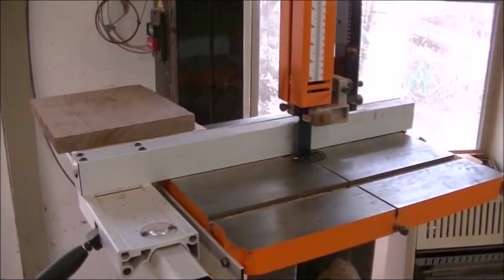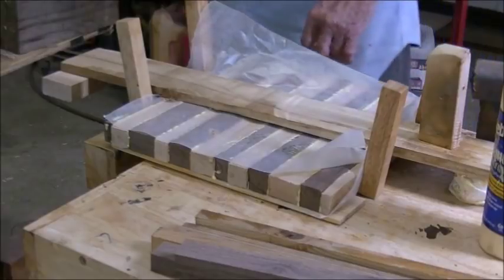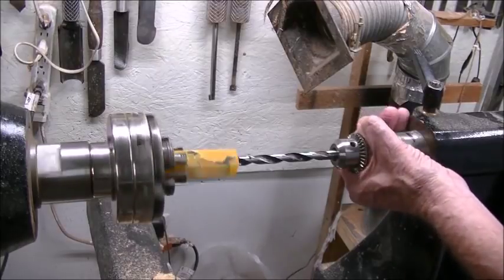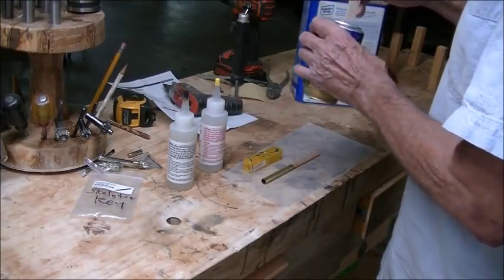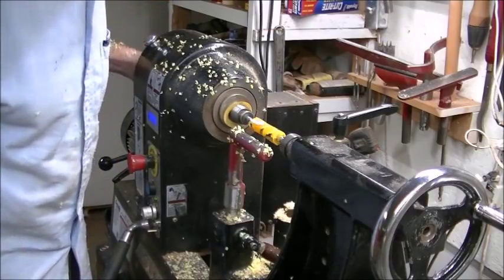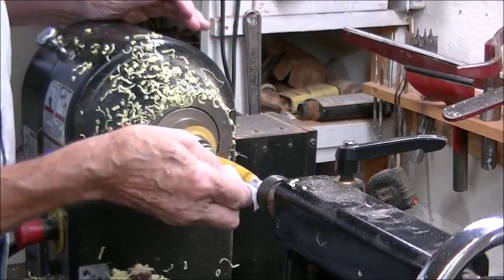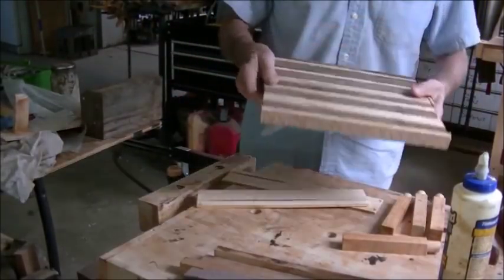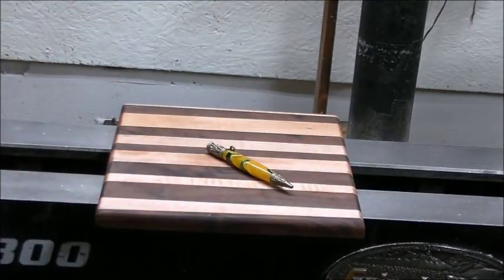Cutting Board and Pen # 143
Making cutting boards for Christmas presents.  Had some time while glue was drying, decided to turn a pen while waiting.